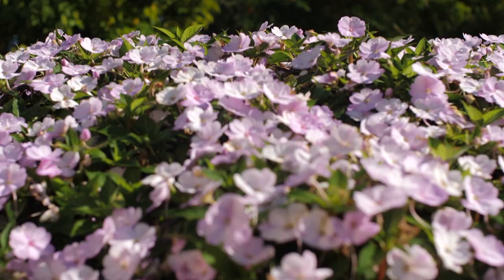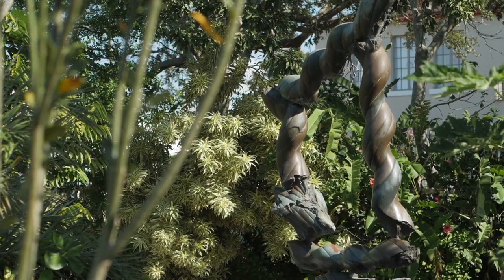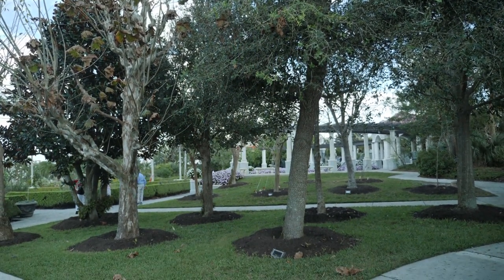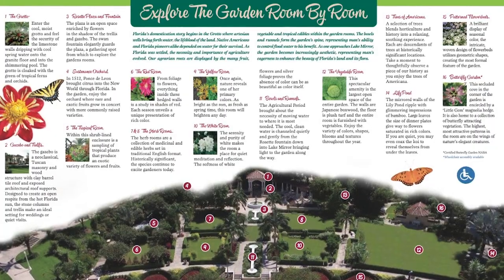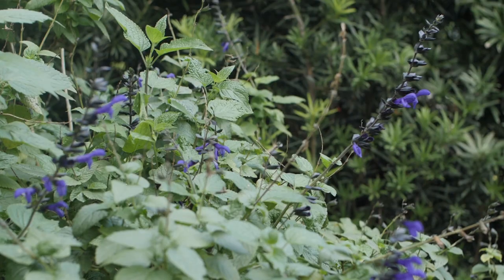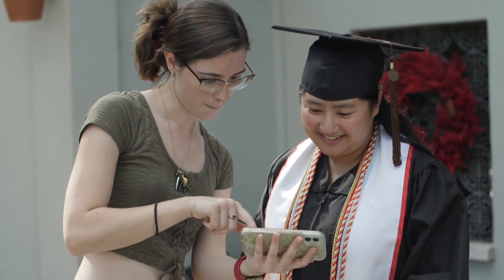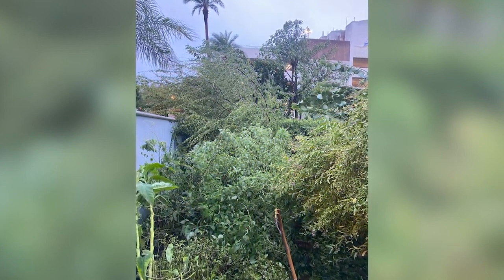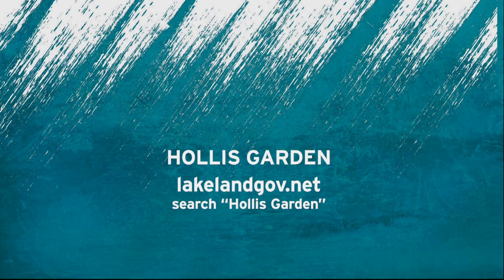Hollis Garden | WEDU Arts Plus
Take a visit to Hollis Garden in Lakeland to learn about the art of landscaping.